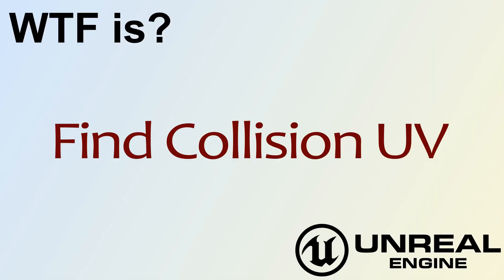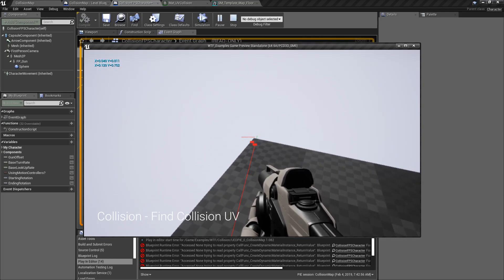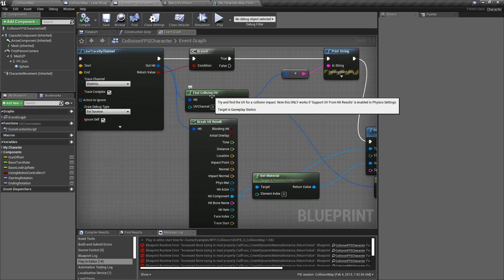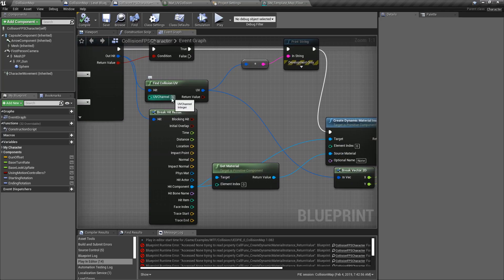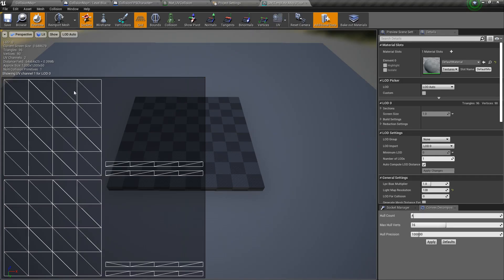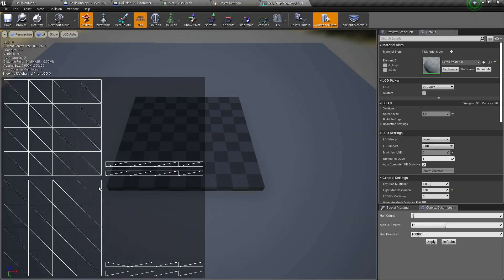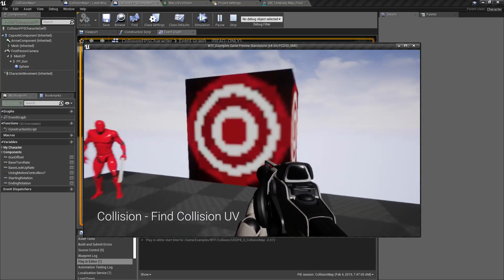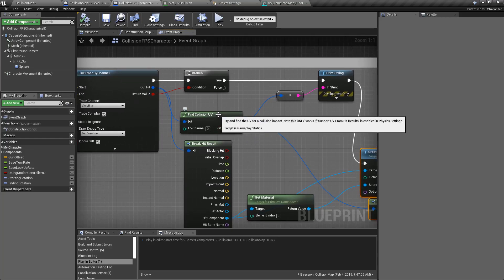WTF Is? Find Collision UV in Unreal Engine 4 ( UE4 )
What is the Find Collision UV and how do we use it in Unreal Engine 4